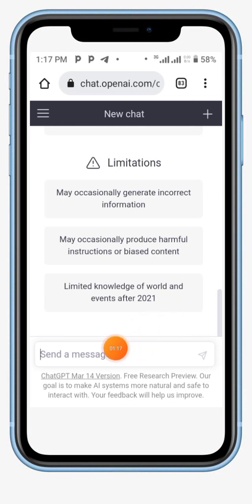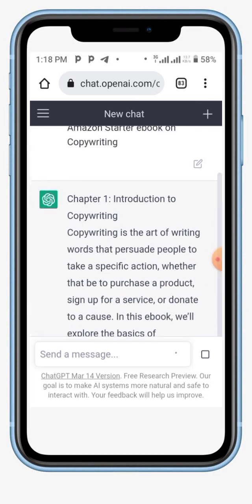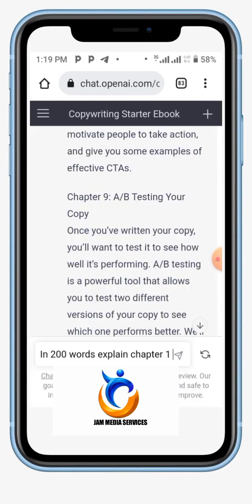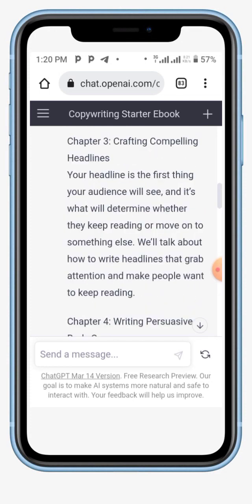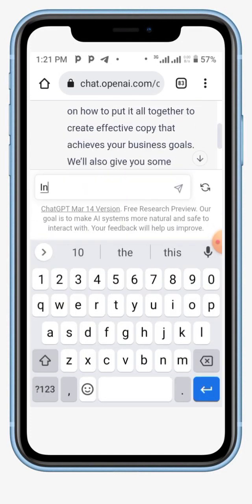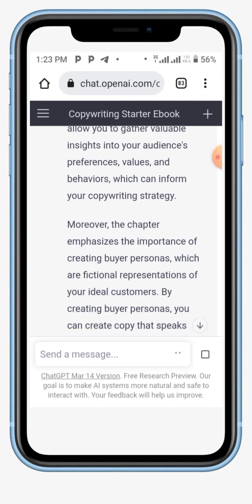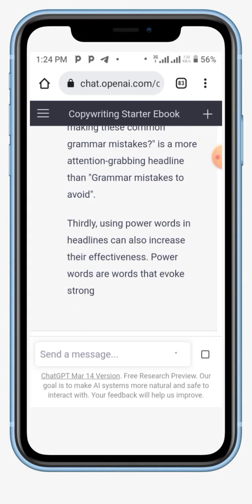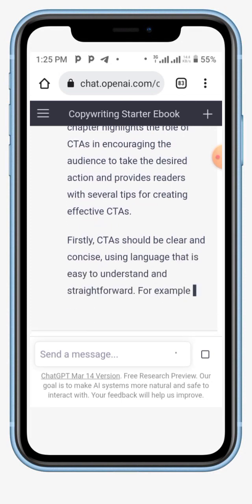How to Write Your Ebook with CHAT GPT and Sell it on Amazon.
This is Step by Step tutorial on how to Write Ebook with CHAT GPT using your Smartphone.

This is a Tutorials on How to create FREE Account on CHAT GPT 👇